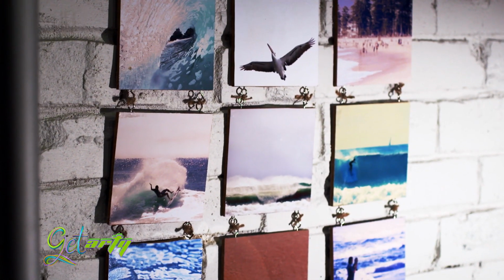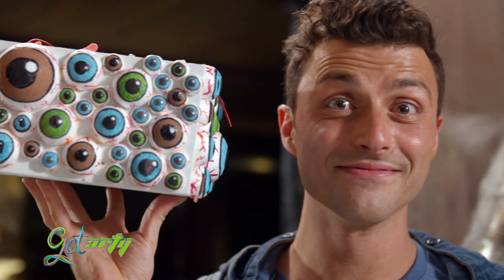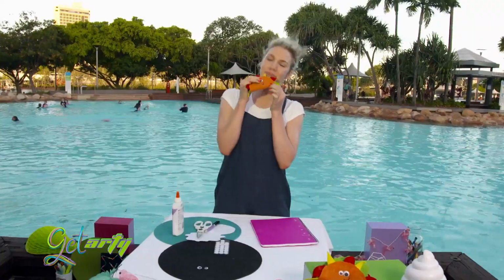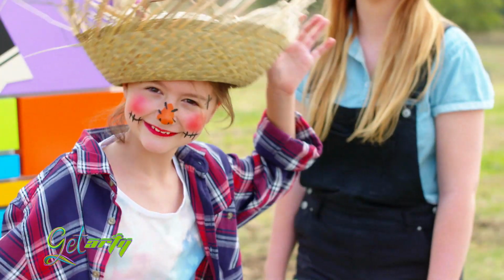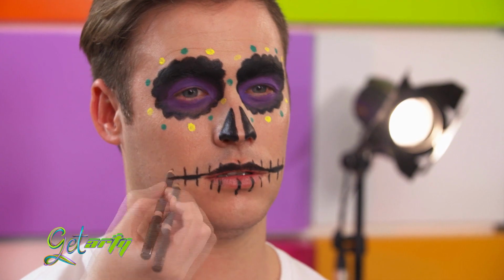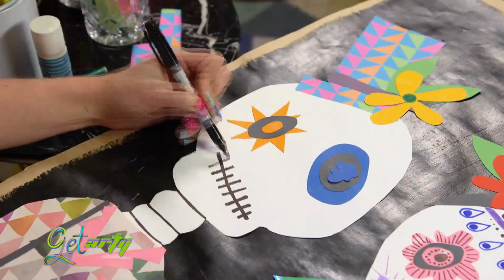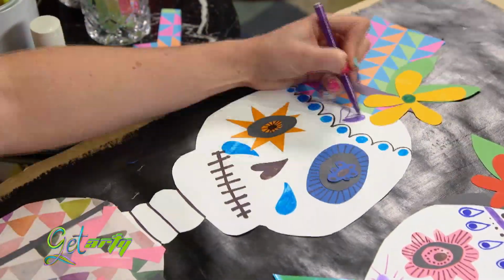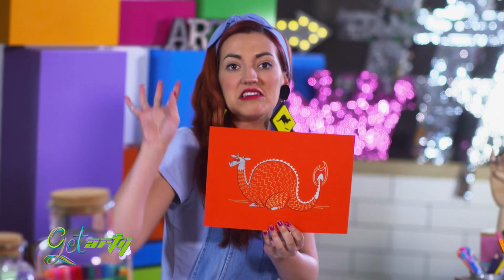Get Arty | Meet the Presenters | Part 1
Meet the team behind the beautiful, messy, fun, frightening, weird  and even exploding art!